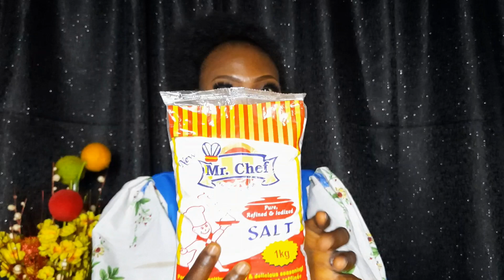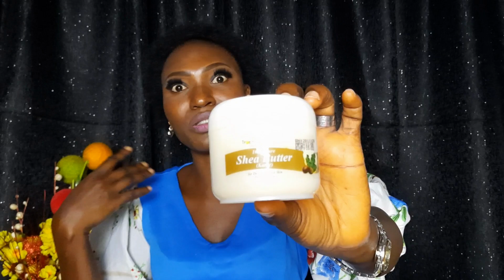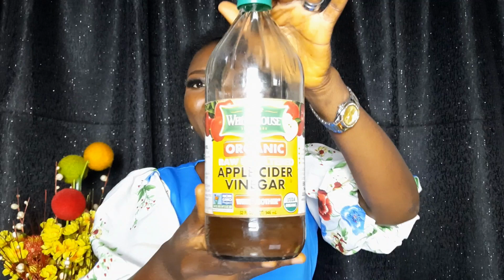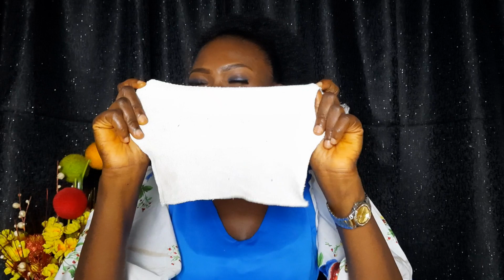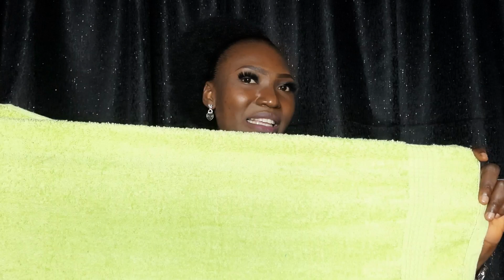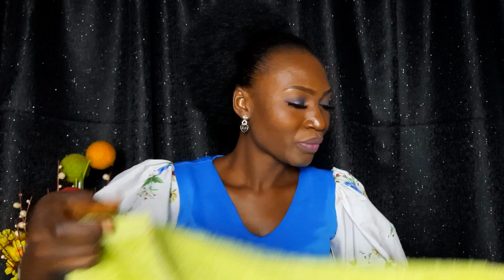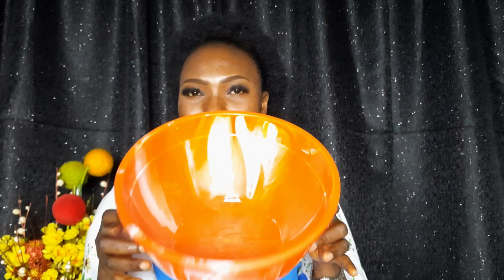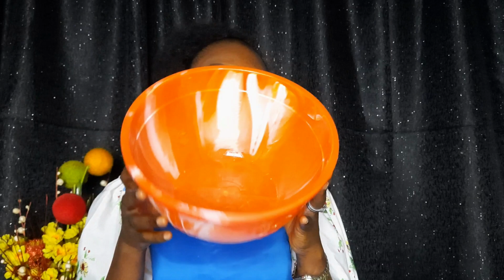GET RID OF BARTHOLIN CYST IN 24HRS OR LESS || Fastest Home remedy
How to Get rid of Bartholin Cyst in 24 hrs or less. This home remedy is a lifesaver you will be grateful you came across.

Products used to care for bartholin cyst at home
Apple Cider vinegar
Original Shea Butter
Epsom salt
Cotton Was Cloth
Wash Bowl
others